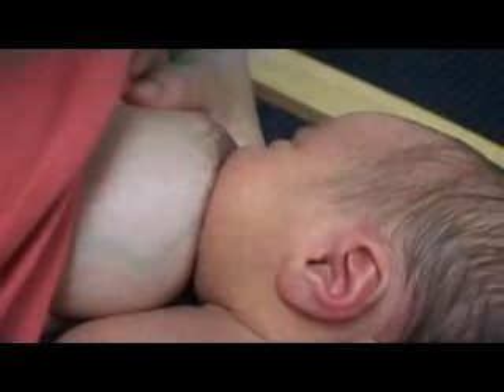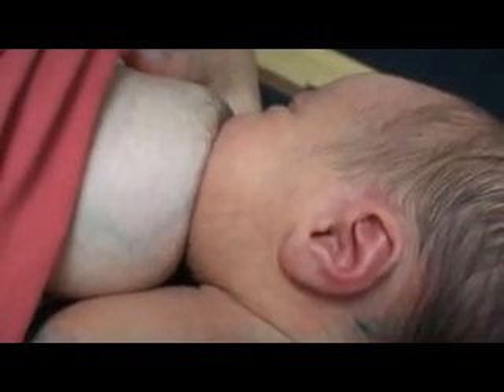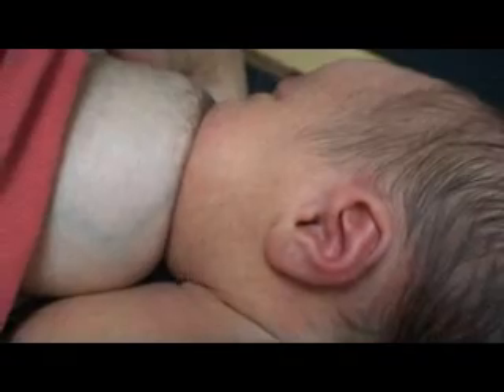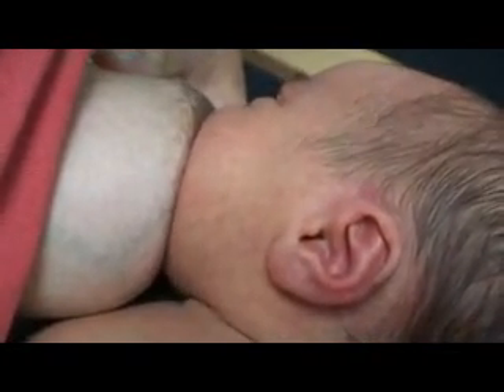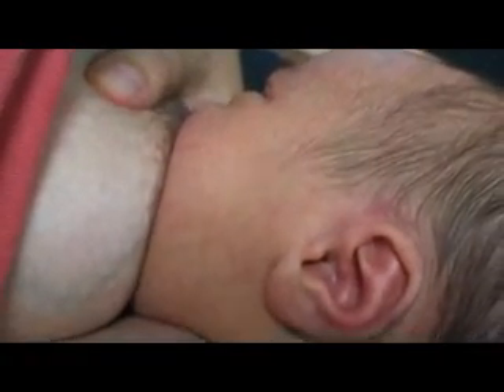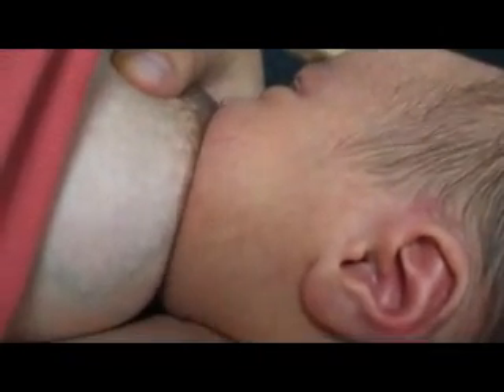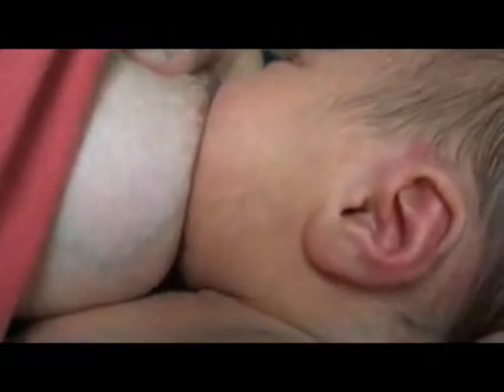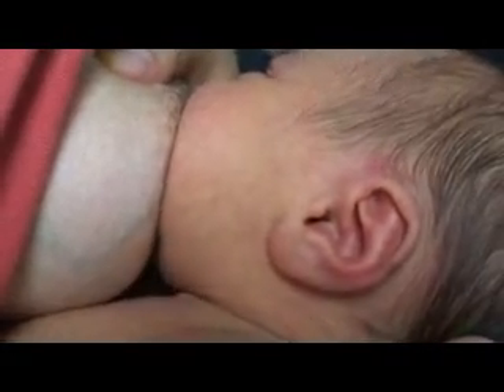Breastfeeding - 2 Day Old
The baby in this video is only 40 hours old.

Baby has a pretty good latch. Notice his chin is in the breast, his nose is away from the breast and he covers more of the areola with his lower lip than the upper lip.

During the first part of the video, the baby has an occasional pause in the chin, but is mostly nibbling without drinking.

Mother is using compressions, but not always as we recommend. She should compress while the baby sucks, but does not drink and not while hes not sucking at all.

Compressions at this age (before milk comes in), often work only after several series of compressions, unlike later, when the milk supply is greater, when compression usually works immediately.

Around 1 minute into the video, the baby starts pulling a little at the breast, becoming impatient with the slow flow.

Then, about 1 minute and 14 seconds, the baby starts to drink vigorously, and you can see several pausing type sucks in a row.

The mother maintains compression until baby no longer drinks, then releases (at 1 minute 30 seconds).

The baby starts sucking again at about 1 minute 37 seconds. Babies who are latched on and hungry will start sucking on their own. No need to tickle their feet or put cold cloths on their foreheads.

Babies do not fall asleep at breast because they are tired, but rather because the flow is slow. How to maintain the flow?
1. A good latch
2. Compressions when the baby is sucking but not drinking

See the how the baby in the video clip Introducing a lactation aid wakes up and drinks vigorously when the flow of milk increases again. Notice around two minute mark, the compression once again works well.

NOTE
This video is courtesy of Newman Breastfeeding Clinic and Institute (NBCI).

Your support helps nbci continue to offer the services for which it has become renowned... empowering mothers to achieve their own breastfeeding goals. Your support also helps NBCI bring a variety of education services to your community.

Individual donations represent the single largest source of support for NBCI. Thank you!